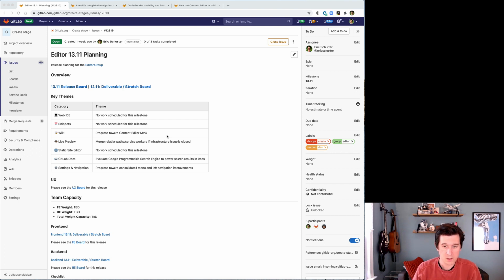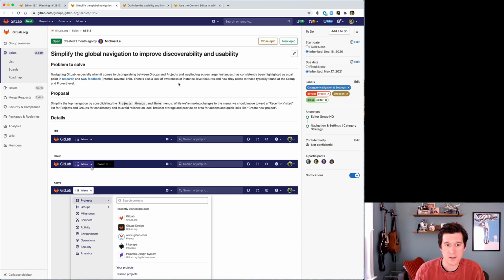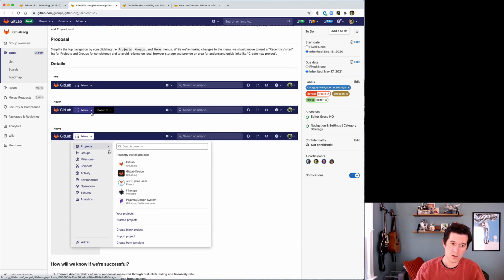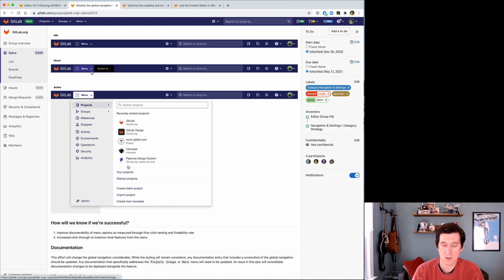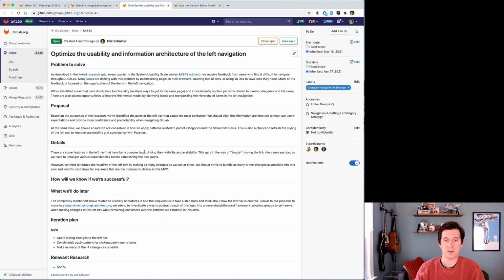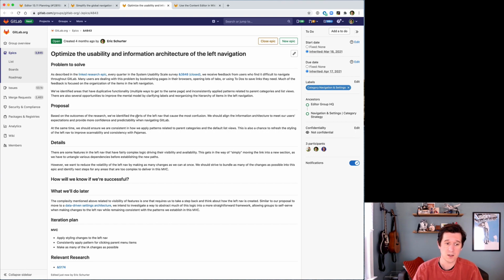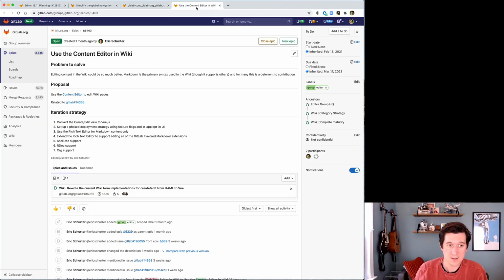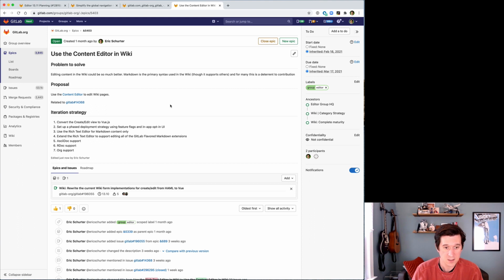GitLab 13.11 Kickoff - Create:Editor